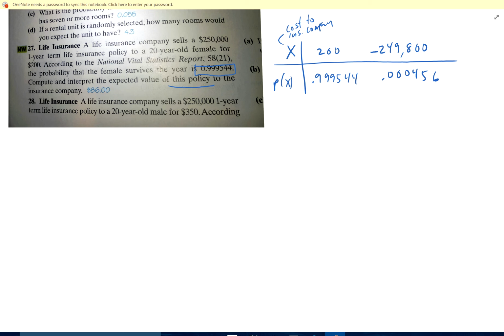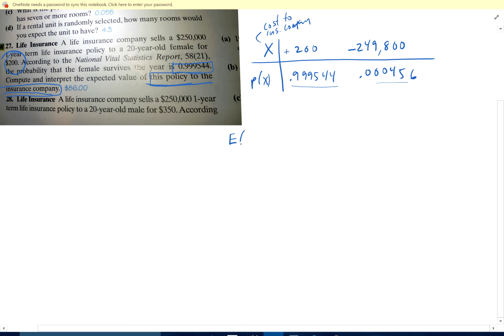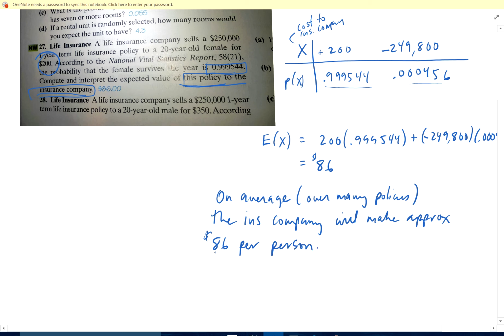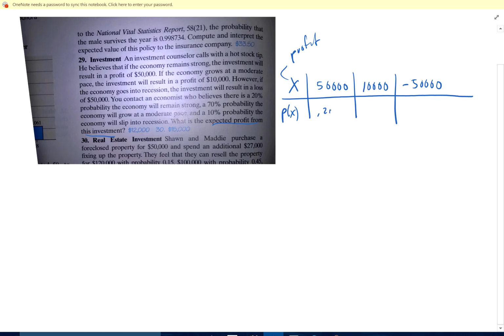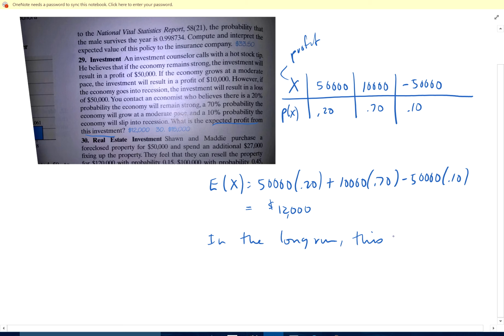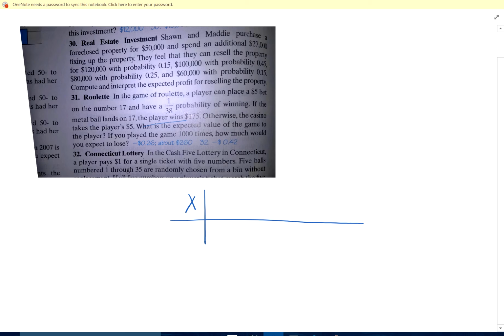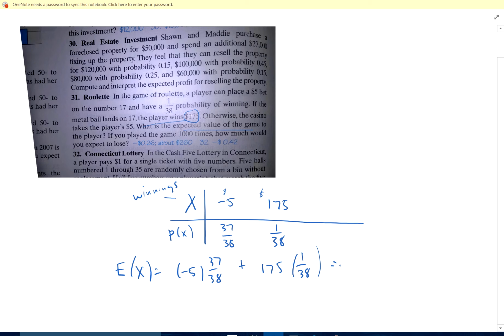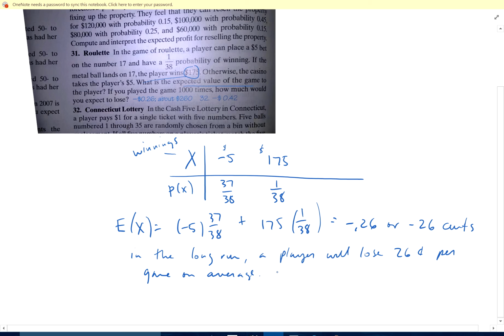6.1 #27,29,31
Jim Bigelow